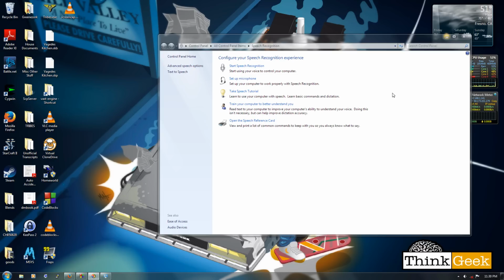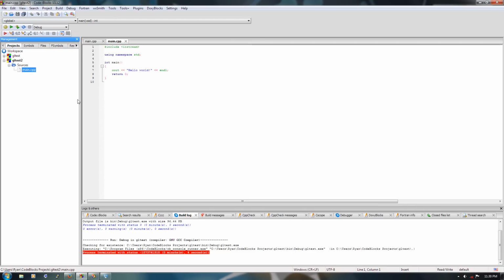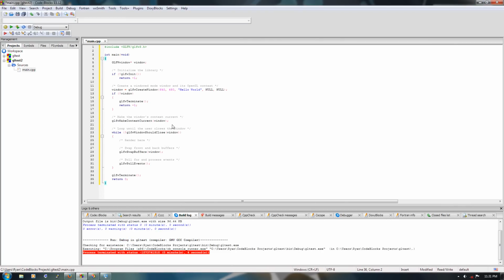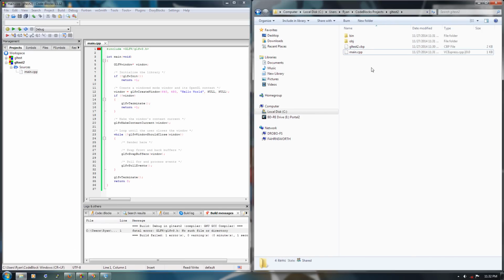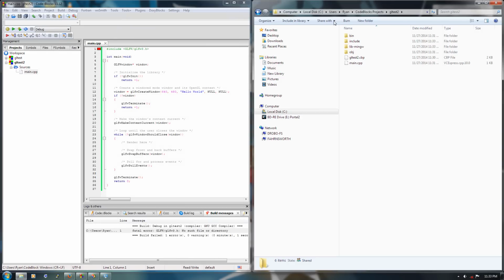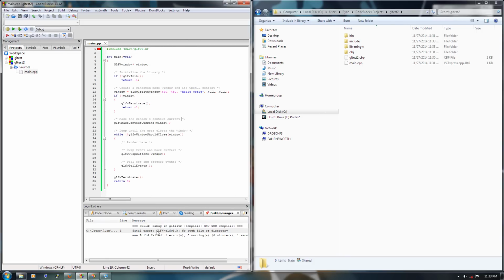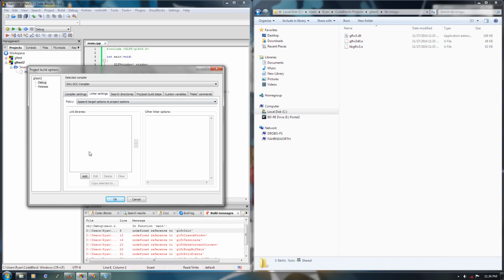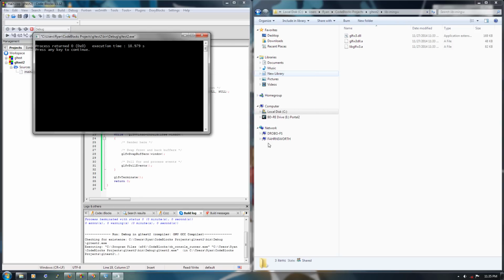Setting up CodeBlocks with GLFW